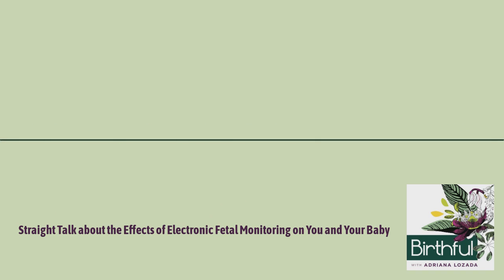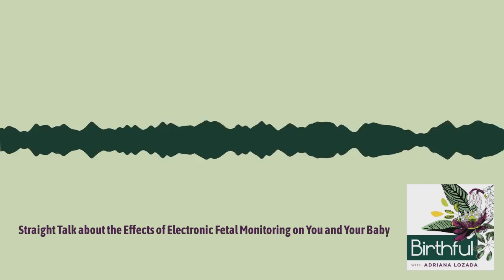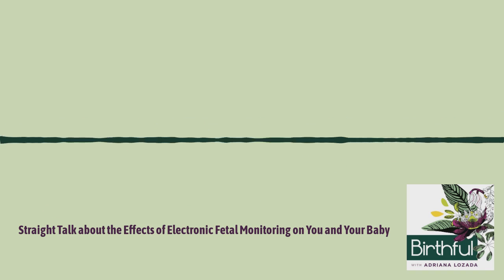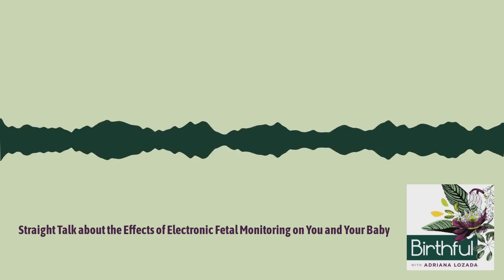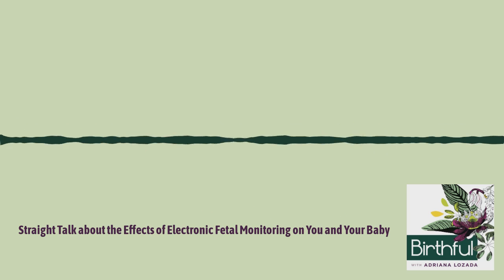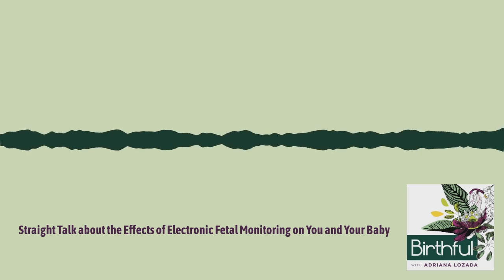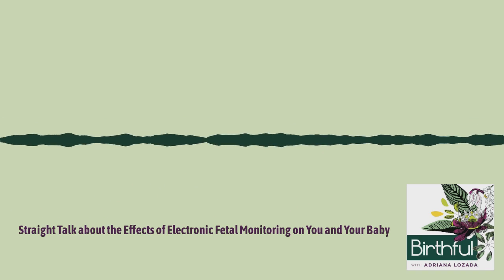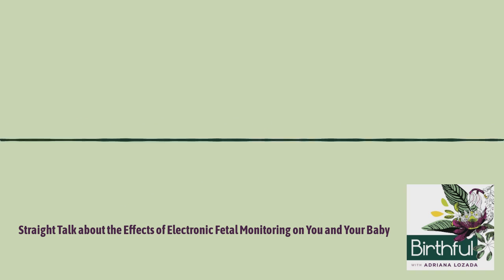Straight Talk about the Effects of Electronic Fetal Monitoring on You and Your Baby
Birthful

Created by Adriana Lozada. Produced by Lantigua Williams & Co.

Episode 305

Continuous electronic fetal monitoring, or EFM, can have a negative impact on your birth experience. Adriana Lozada explains how. And what you can ask care providers for to alleviate the complications it can cause.

Don't miss even more tips, insights, and news from Adriana and her guests